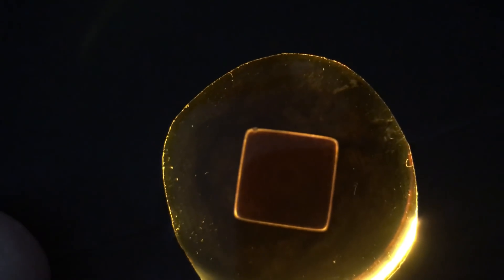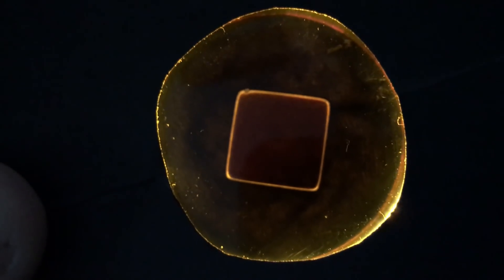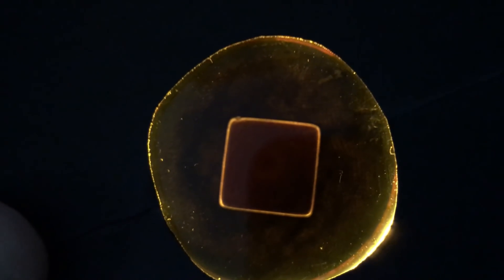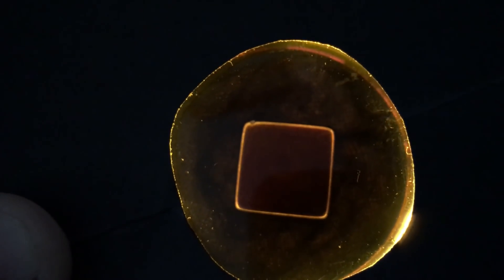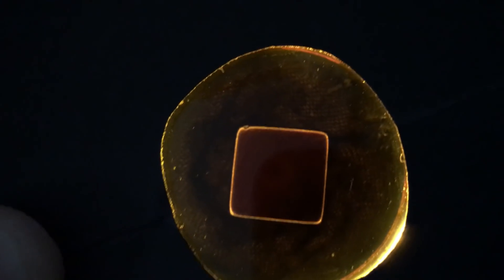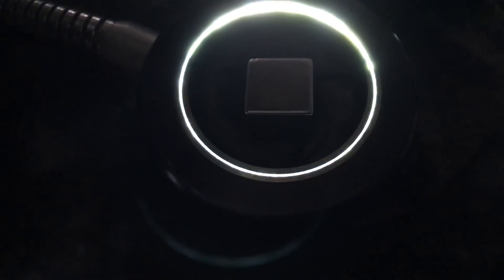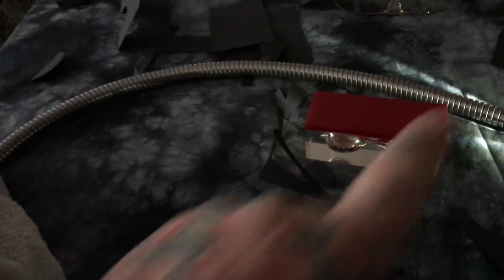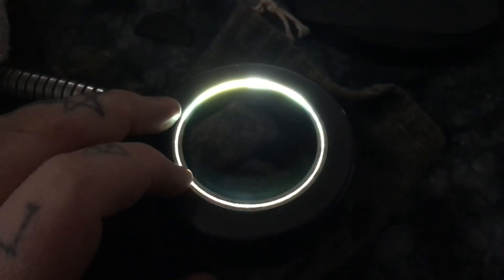🤓 Spheroidal Magnetic Event Horizon. Fiber Optic Continuous light